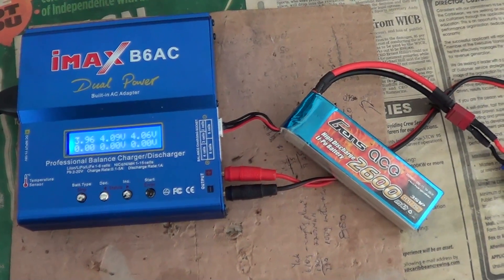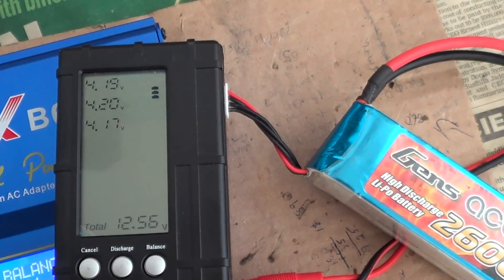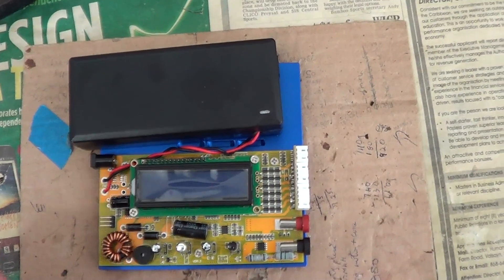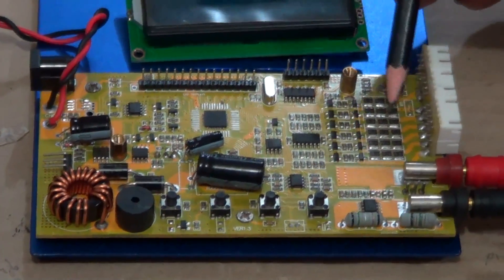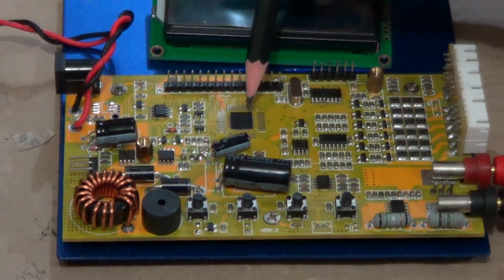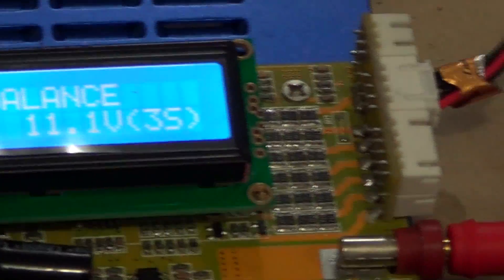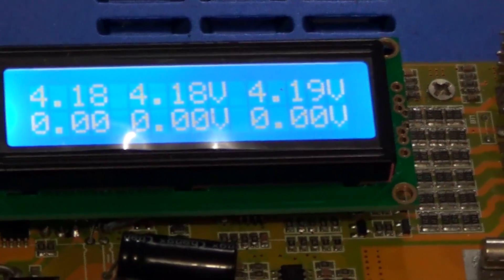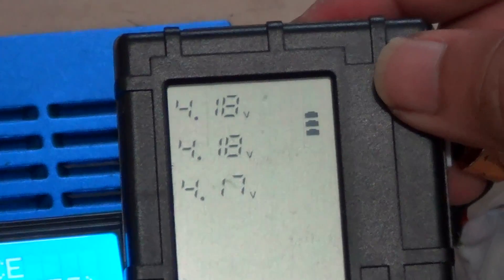Fix for the IMAX B6 LiPo charger when overcharging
The IMAX B6 LiPo battery charger sometimes overcharges one or more cells on a LiPo battery. This causes the overcharged cell to swell and damages the cell/battery.
The reason for the overcharging is that the balance voltages on the balance port of the charger are not read correctly by the microcontroller. In our case they are read and displayed as lower voltage values.
If the potential dividers and the ATMEGA microcontroller calibration have not changed then the multiplexer could be faulty.
Changing the multiplexer resolved the problem for this case.

Rabindranath Ramsaroop
Trinidad West Indies.